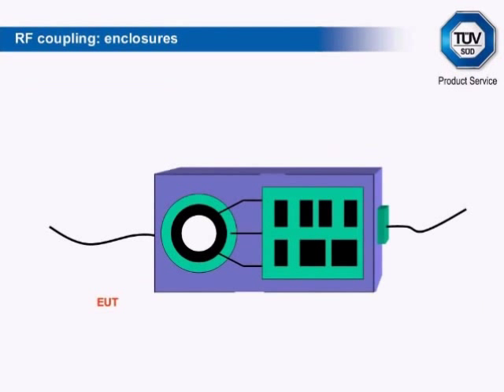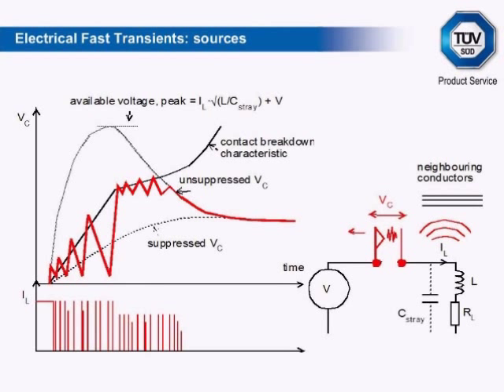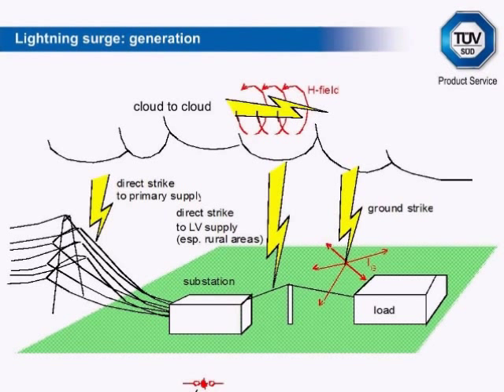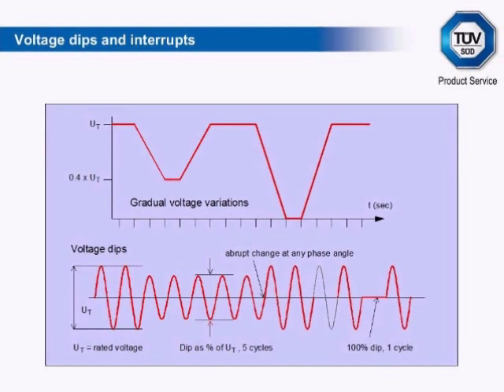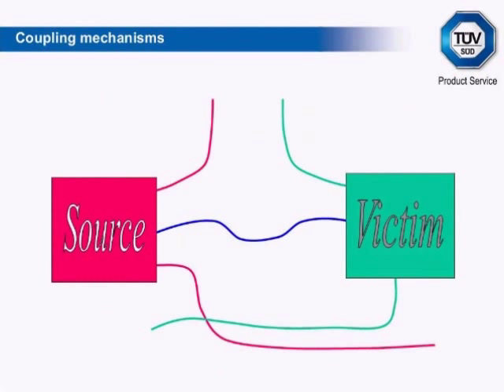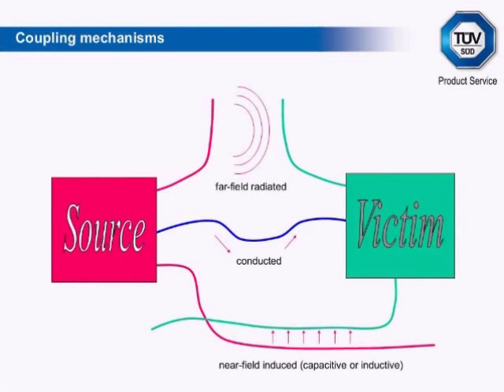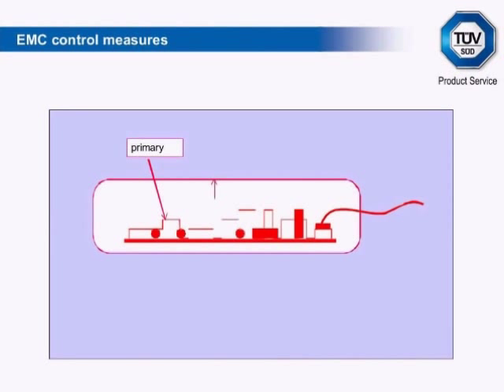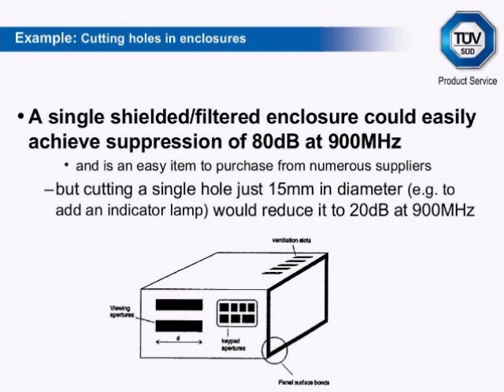What is EMC? - Part 2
Part 2 - This video looks at the basic principles of EMC. Covering practical EMC issues in the real world and how they are simulated in a test environment. It will cover aspects of Defence, Aerospace and general Industry EMC and will also look at how EMC issues can be overcome using sound design practices and both pre-emptive and retro fitted measures.

Video provided by the UK's leading EMC testing laboratory TÜV SÜD Product Service

To find out about our other available training courses, please